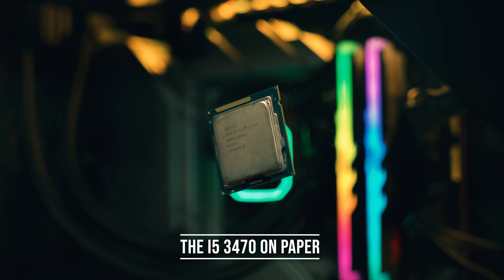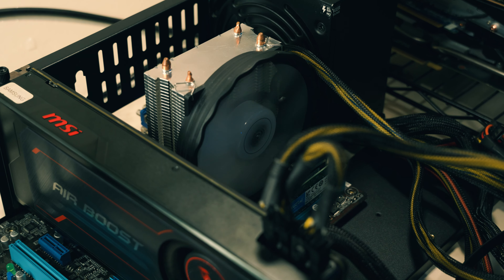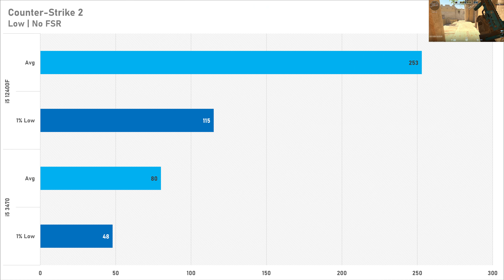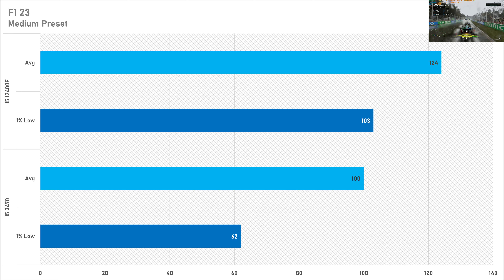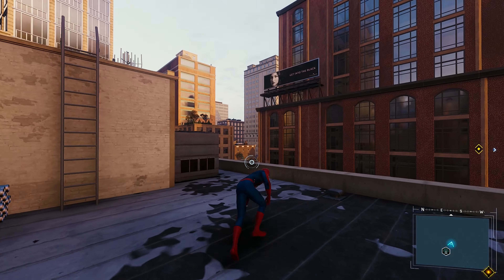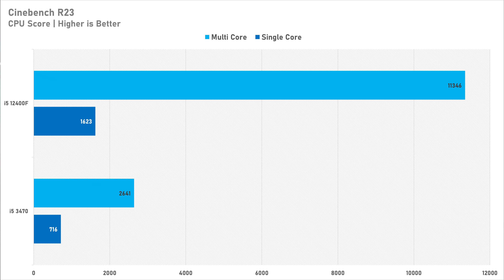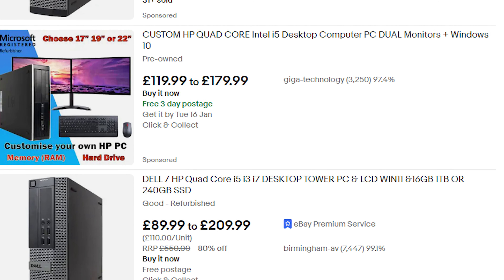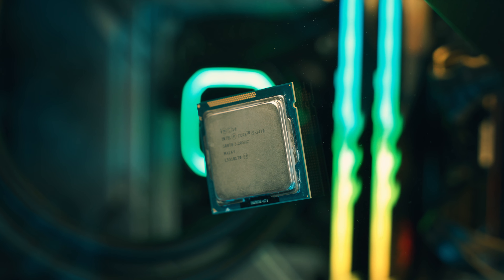Can this Ancient CPU Play Games?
Can you game on an i5 3470 in 2024? Gaming on a 4 thread processor...

➡️Need a modern equivalent CPU? Check this out

Testing System Specs:
i5 3470
16GB 1333Mhz DDR3
RX Vega 56
ASUS B750M
250GB SSD (boot)
500GB SSD (games)

i5 12400F PC:
32GB 3200MHz DDR4
MSI Pro B660M-A (DDR4)
1TB Sabrent Gen 3 NVMe